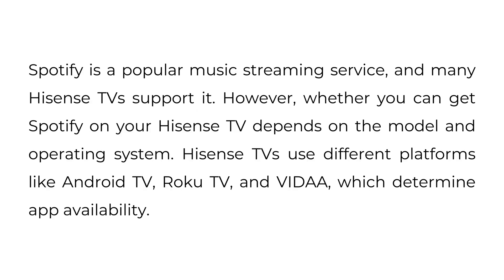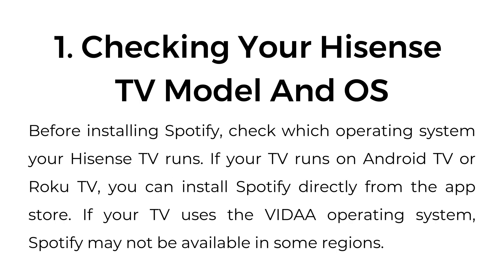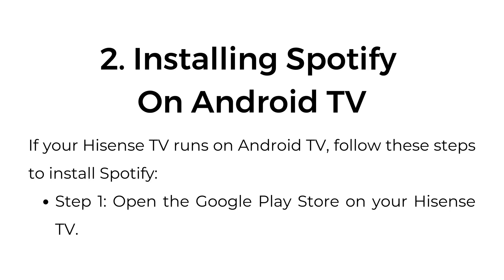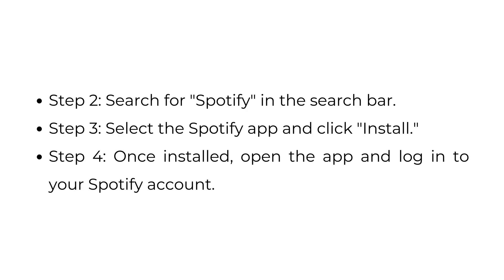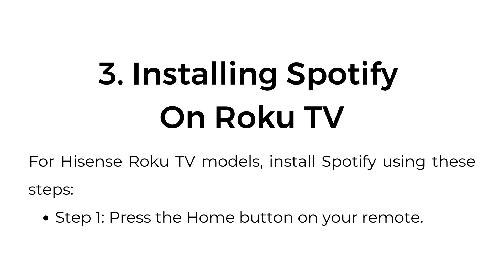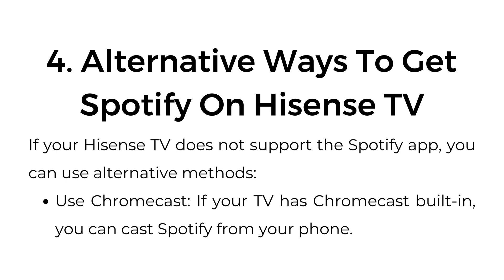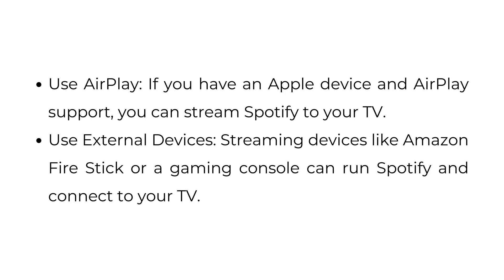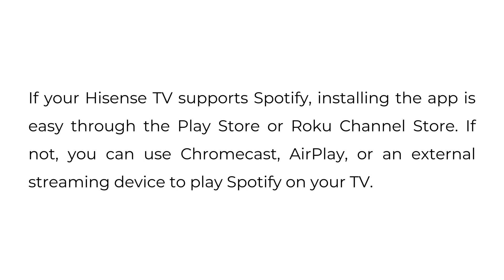Can I Get Spotify On Hisense TV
In this video, we explore whether you can get Spotify on a Hisense TV and how to install it based on your TV's operating system. We cover installation steps for Android TV and Roku TV models, as well as alternative methods like Chromecast, AirPlay, and external streaming devices if your TV does not support the Spotify app.

00:00 Introduction
00:18 1. Checking Your Hisense TV Model And OS
00:37 2. Installing Spotify On Android TV
00:58 3. Installing Spotify On Roku TV
01:19 4. Alternative Ways To Get Spotify On Hisense TV